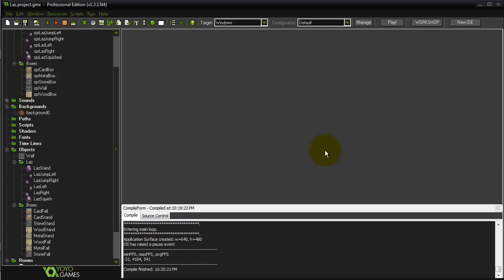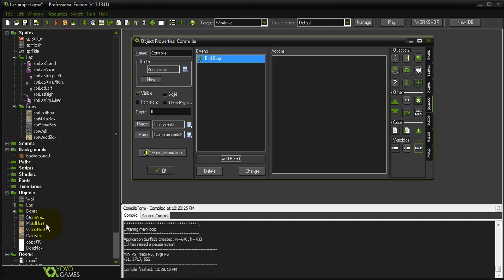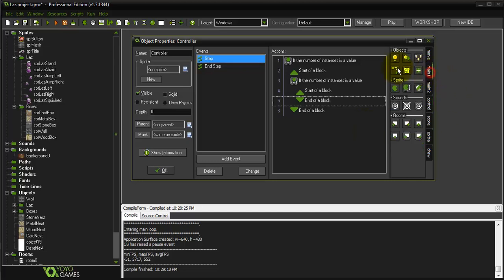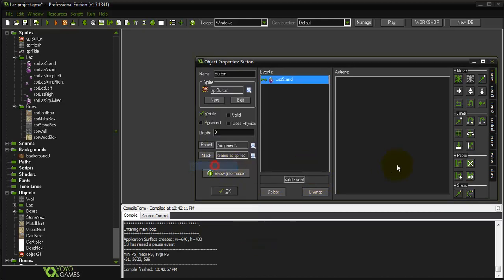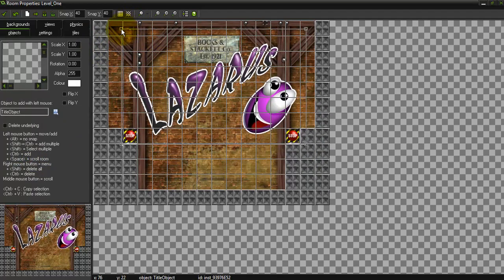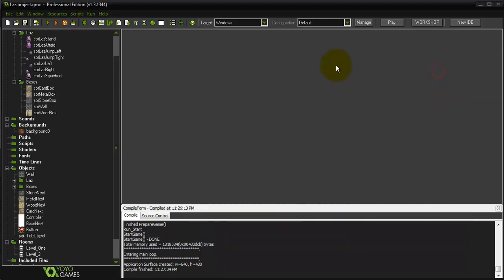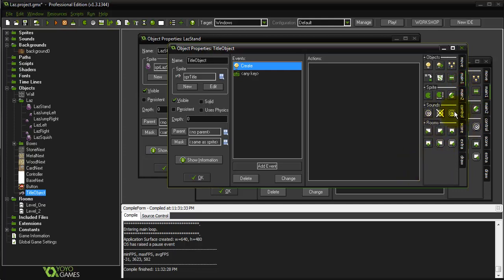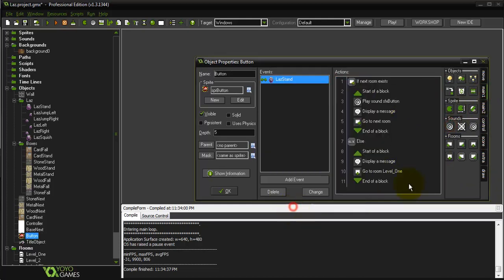Laz the Jumping Jelly - Wrap Up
The final video, this one deals with level advancement and polish.